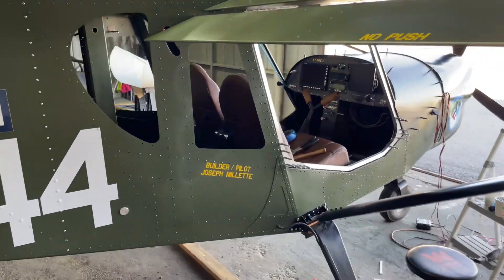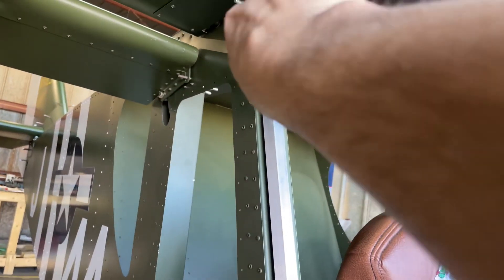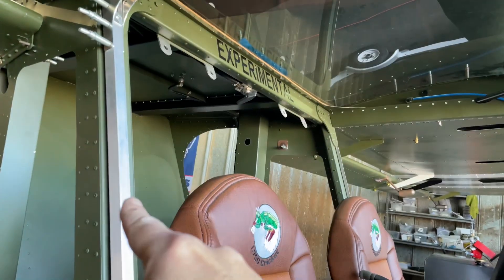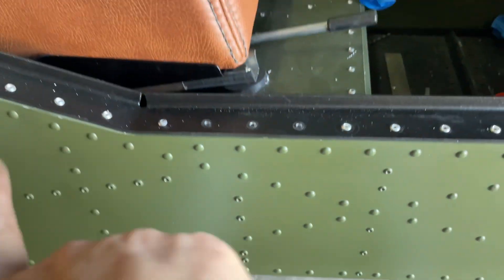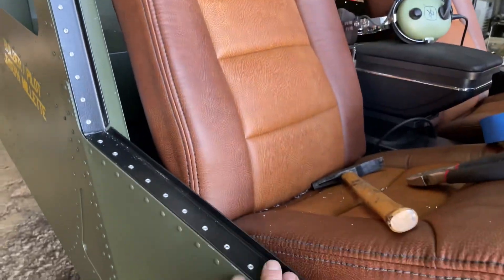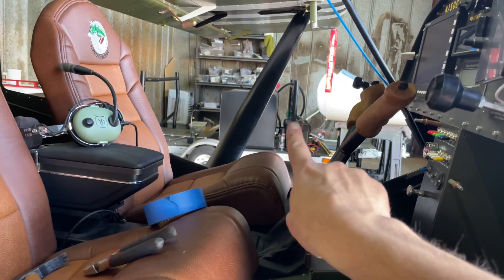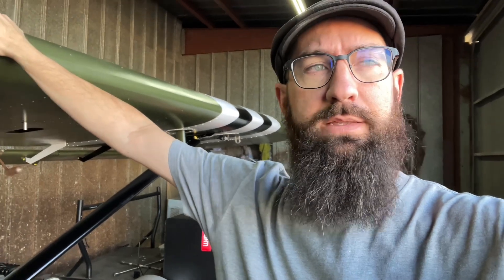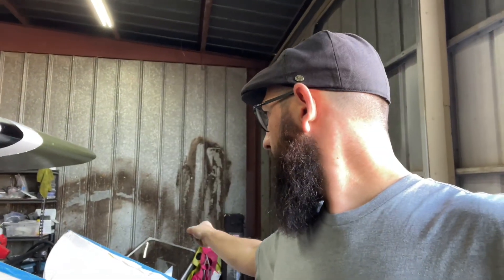L750 Build: Passenger Door Frame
Links:
Paint: Hot Rod Flatz

Paint Booth

Paint Gun

Switch Cover
Starter Button

EFIS: Sport 10.1
EIS: GRT 4000
Transponder ADS-B out: Trig T21/22
Com Radio: Trig T90/91
Navigation: Garmin G175

EFIS: Sport 10.1
EIS: GRT 4000
Navigation: Garmin G175